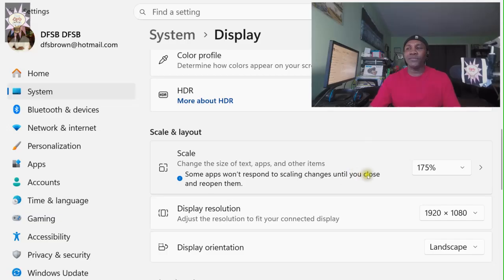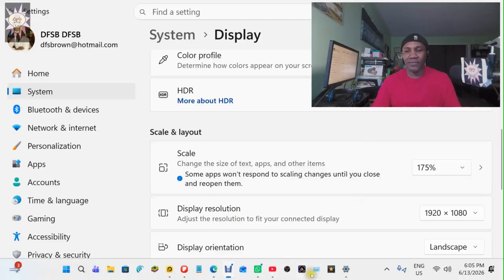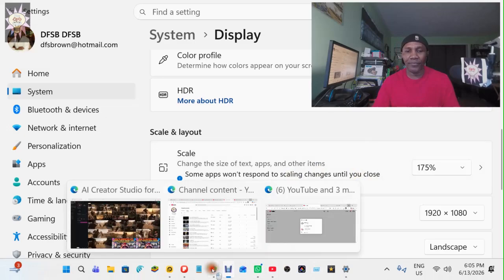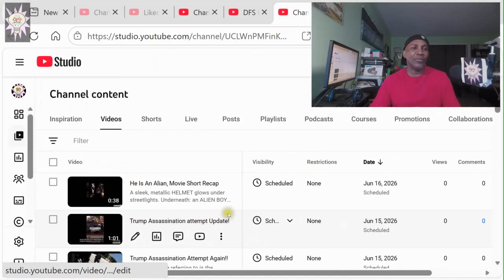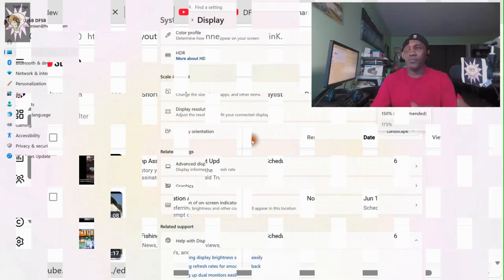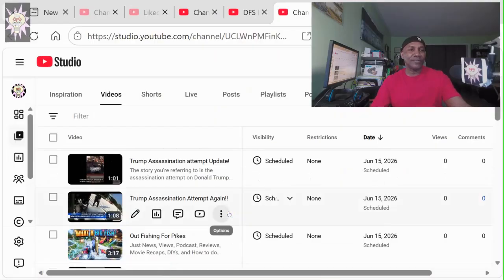How to change your screen display size good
How to change your screen

Screen Bigger: A Quick Guide
If you're struggling to see everything clearly in YouTube Studio (the creator dashboard where you manage your videos), you're not alone. Many creators find the interface too small on large monitors or high-resolution screens. Here's how to make the screen bigger so you can see stuff better.
The Short Answer
YouTube Studio doesn't have a built-in "screen size" setting. Instead, you need to adjust your browser zoom or your Windows display settings to make everything larger.
Method 1: Browser Zoom (Fastest Option)
This is the quickest way to make YouTube Studio bigger:
Open YouTube Studio in your browser (studio.youtube.com)
Press Ctrl + + (Control plus the plus sign) to zoom in
Press Ctrl + - to zoom out if you need to decrease size
Press Ctrl + 0 to reset to 100% zoom

Just News, Views, Podcast, Reviews,
Movie Recaps, DIYs, and How to do
Videos